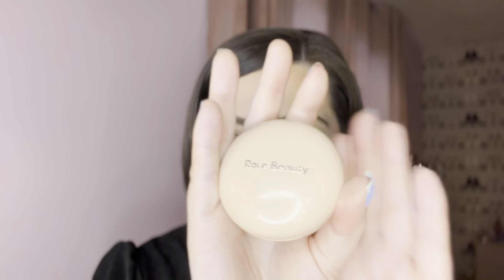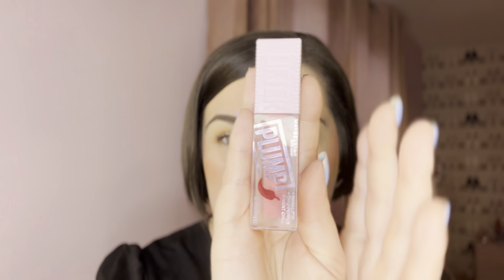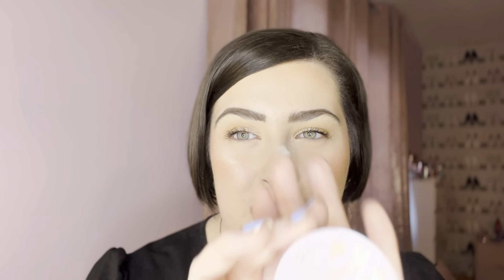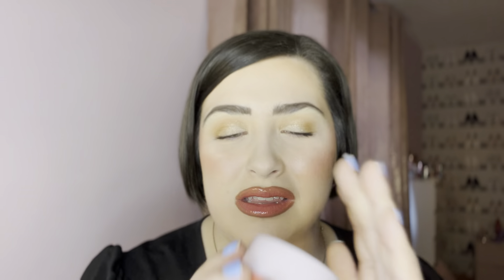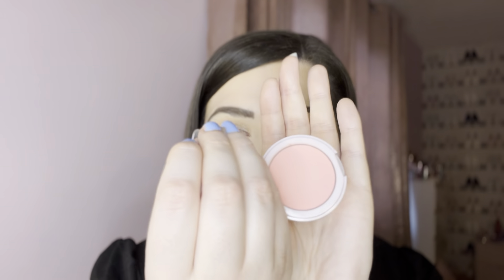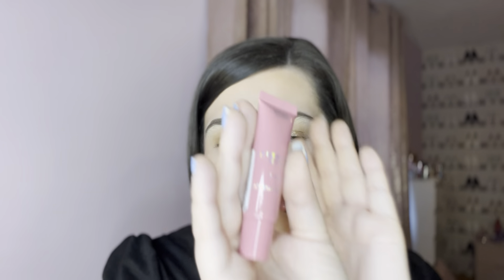APRIL FAVOURITES!!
Hi everyone, today I am showing you my favourite products I have been using in April!